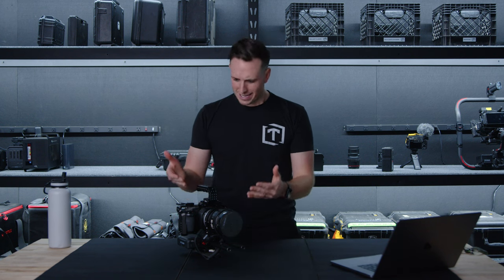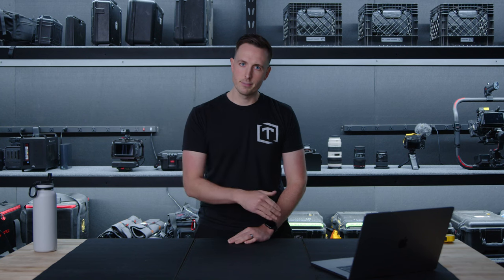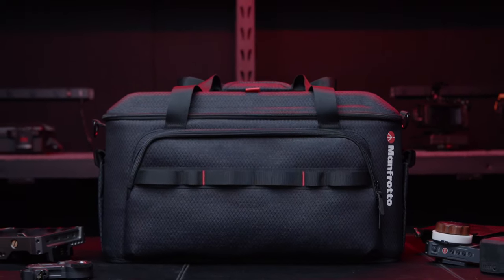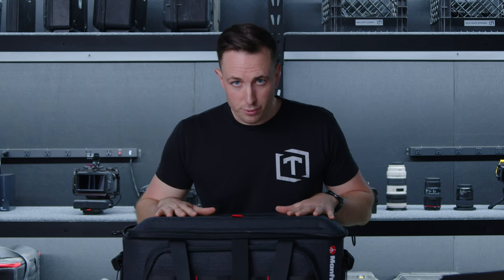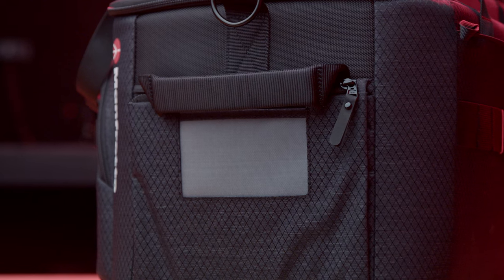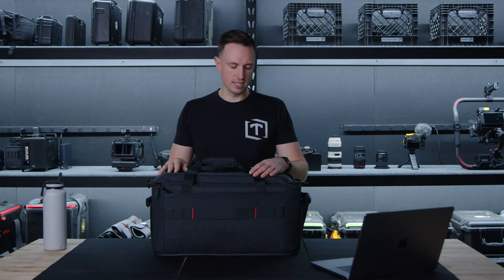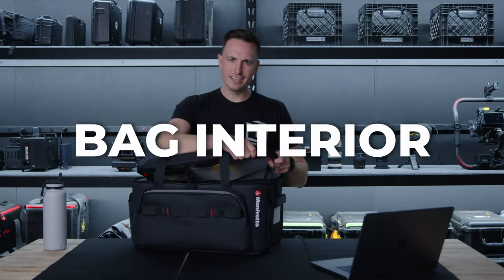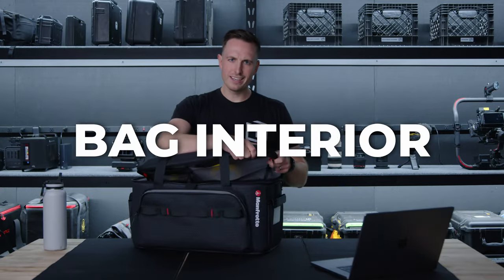The Best Way To Transport Your Camera Rig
Keenan reviews one of our new favorite ways to transport our built camera rigs - The Pro Light Cineloader Bag.

00:00 Intro
00:50 Product Reveal
2:09 Bag Exterior
8:18 Bag Interior
11:54 Dimensions
12:50 Pricing
13:34 Outro

Cameras & Lenses
Miscellaneous gear (Drones, gimbals, tripods, monitors)